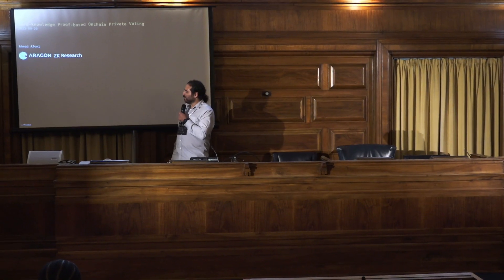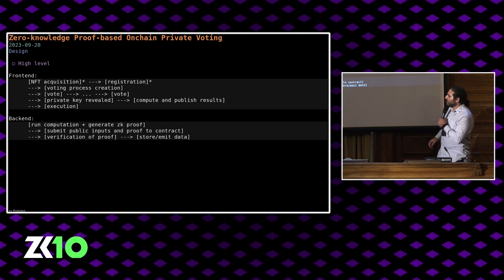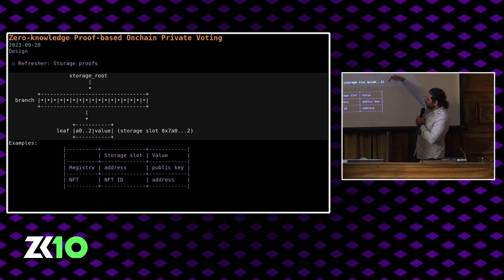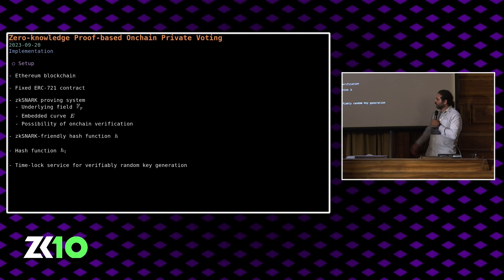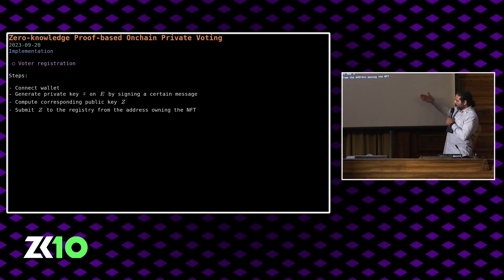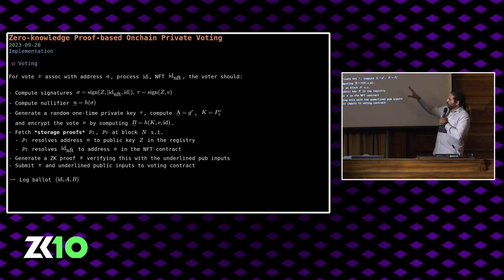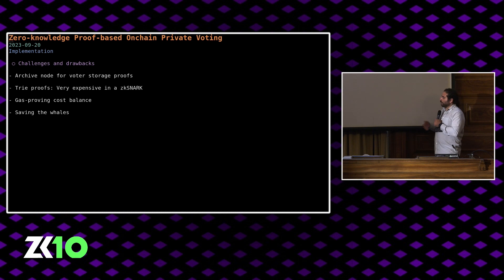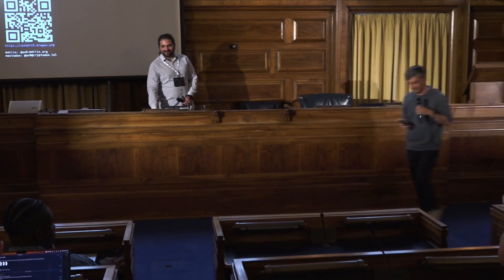ZK10: Zero knowledge proof-based onchain private voting - Ahmad Afuni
Title: Zero knowledge proof-based onchain private voting
Speaker: Ahmad Afuni

Private voting has long been considered the holy grail in the world of DAOs, and with recent advances in zero-knowledge proof systems it is becoming a reality. We will discuss one such approach relying on Ethereum state and storage proofs as a verification mechanism. This is being jointly developed by Aragon ZK Research and Aztec as part of Nouns DAO's Private Voting Research Sprint.